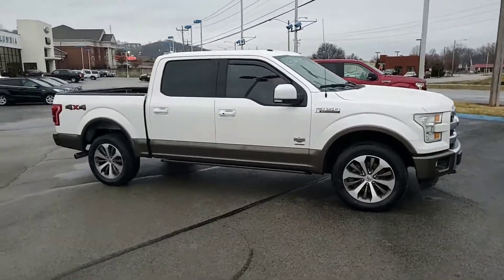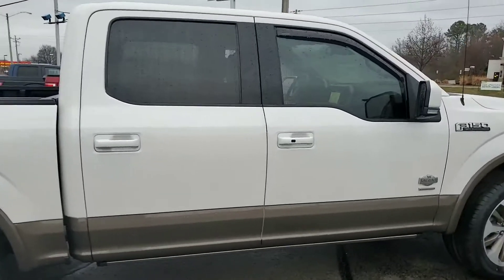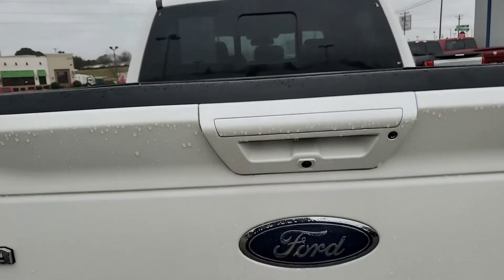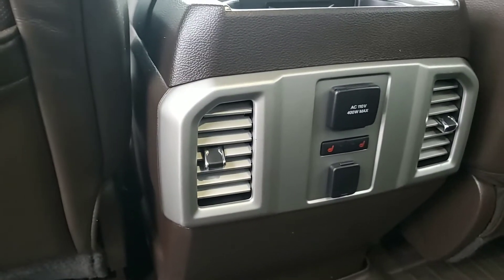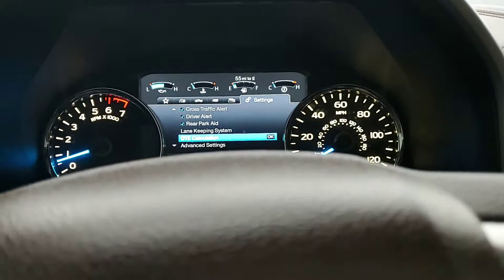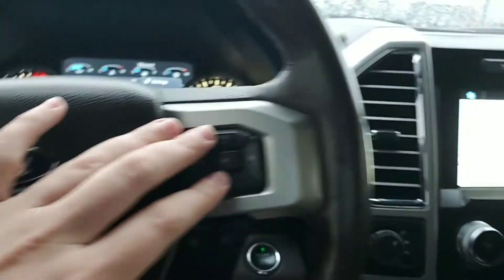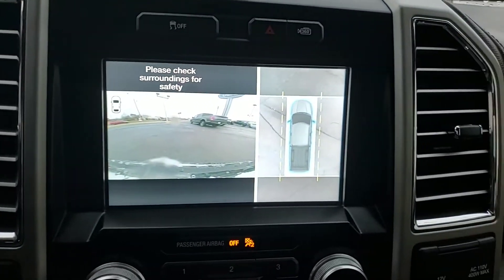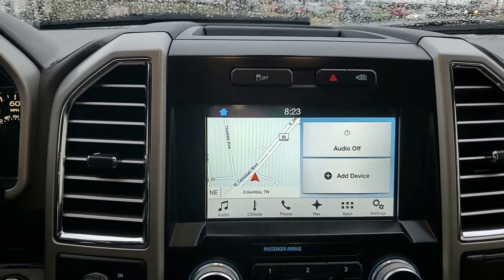2016 Ford F150 King Ranch at Ford of Columbia stock FL2536